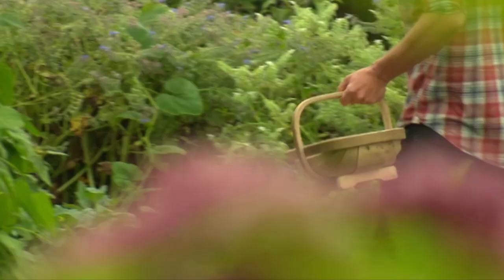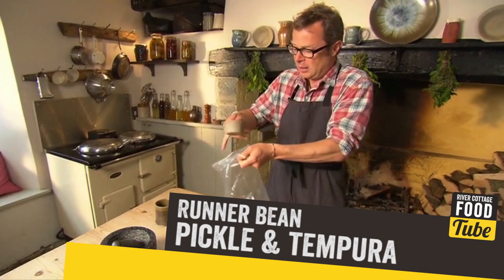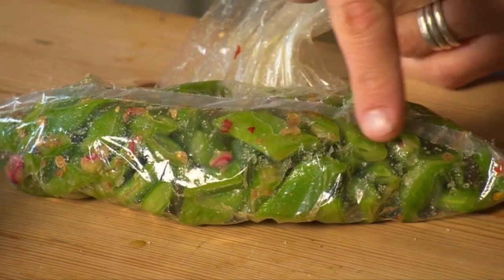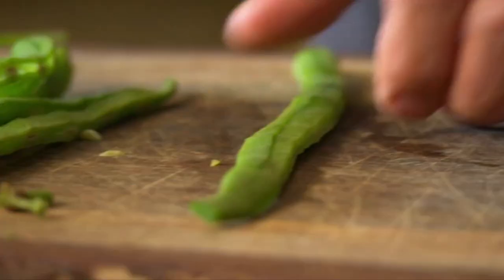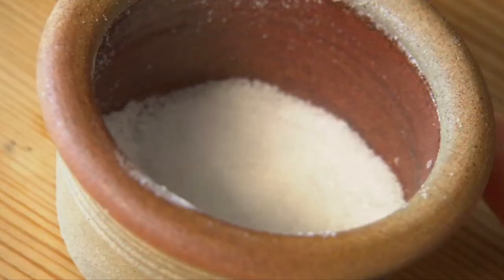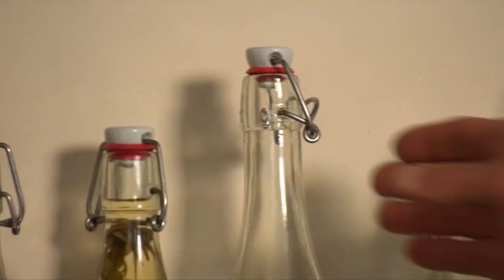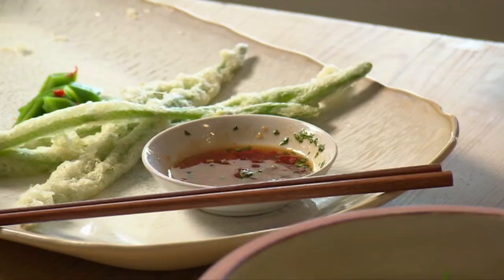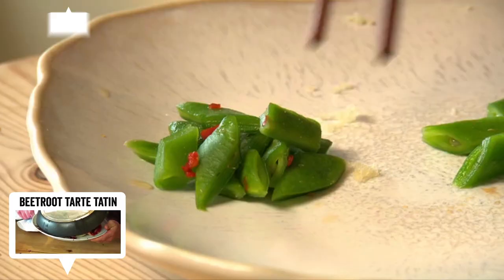Runner Bean Pickle & Tempura | Hugh Fearnley-Whittingstall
Try this quick pickle inspired by Japanese cuisine alongside a crunchy tempura - both made with seasonal runner beans!